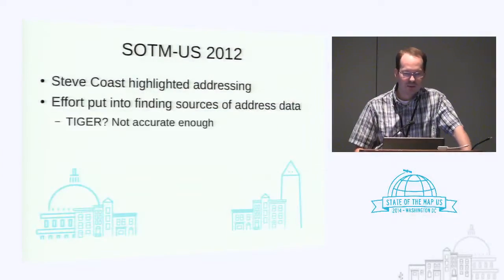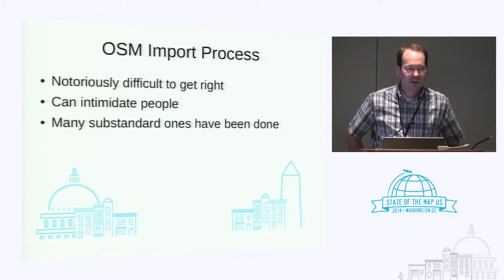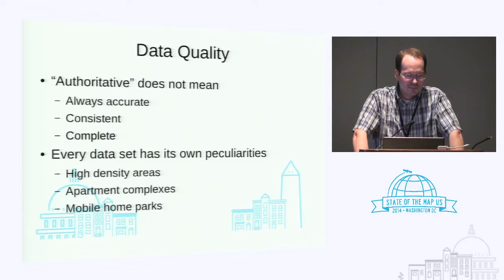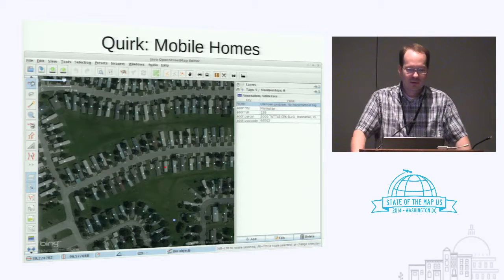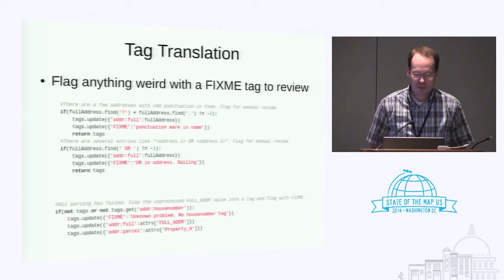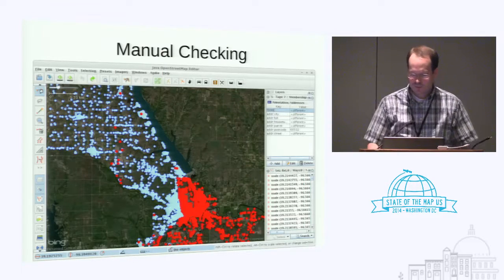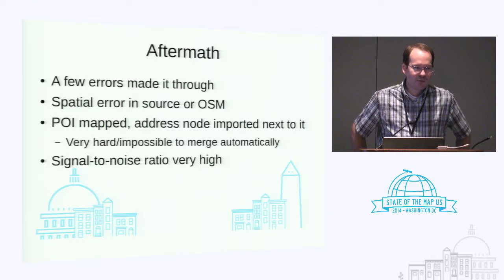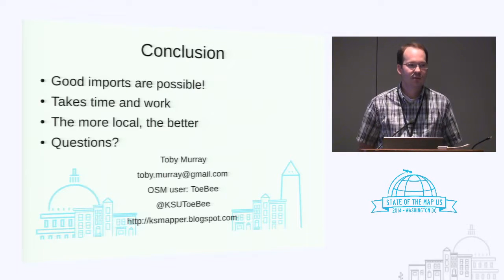Addresses, One County At A Time - Toby Murray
Over the past two years I imported 20,000 addresses in my home county Riley, Kansas in several batches. In some instances I have updated existing data or previously imported data. In this session I will share the techniques I used to convert, import, update and conflate government data with OpenStreetMap data and how to ensure appropriate quality.